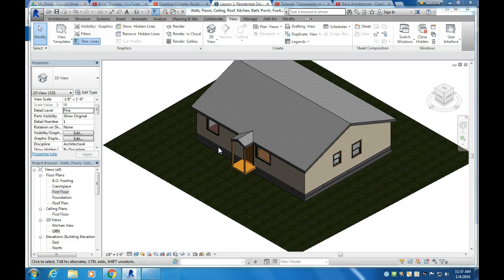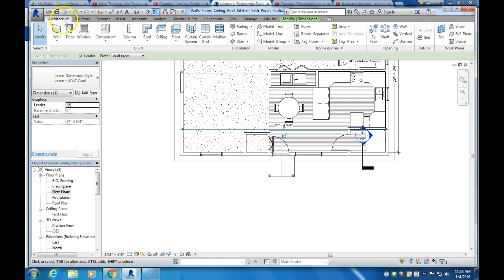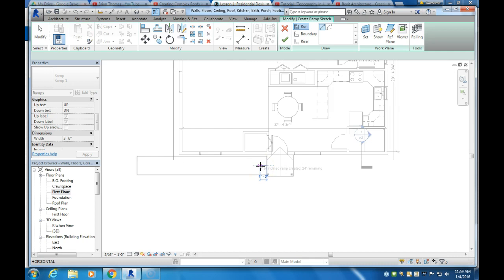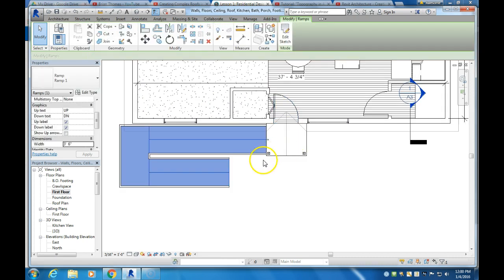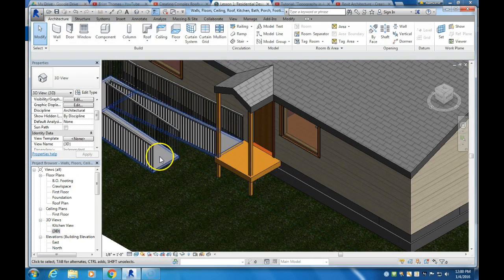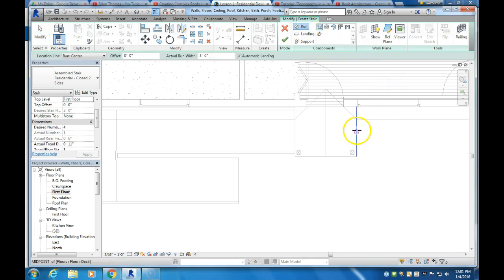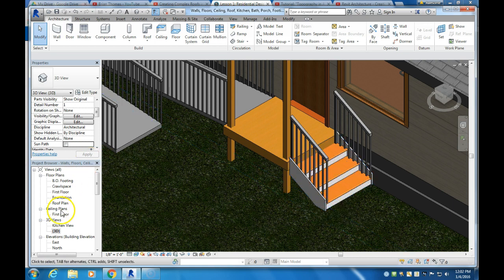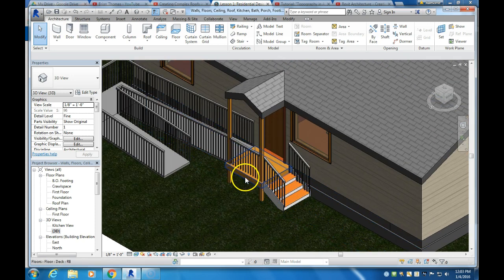Residential Ramps & Stairs